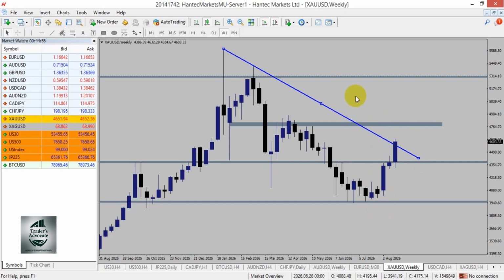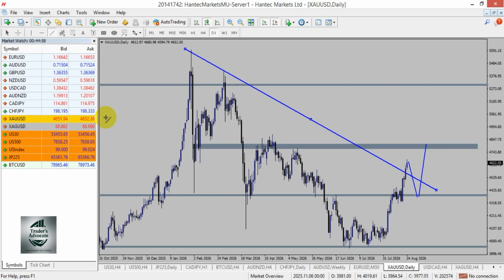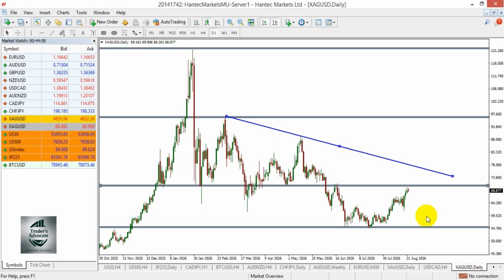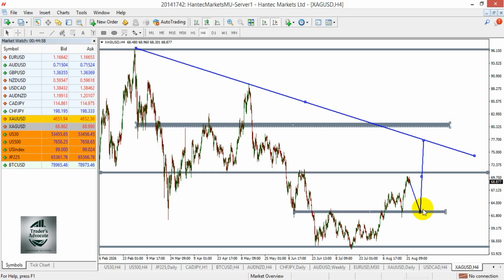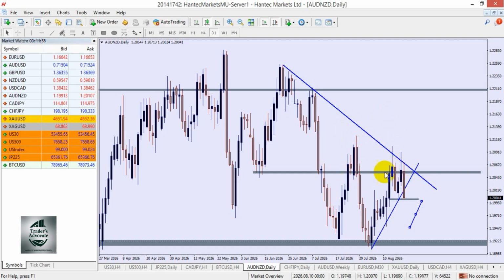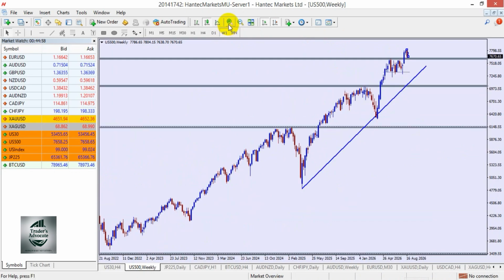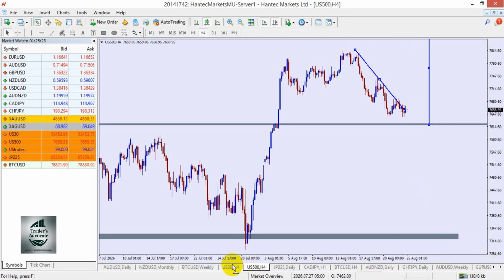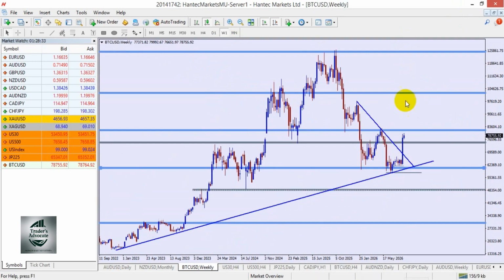HOW TO USE YOUR TECHNICAL TOOLS IN CONFLUENCE WITH PRICE ACTION TO BANG 1000pips in forex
In this video, I’ll show you HOW TO USE YOUR TECHNICAL TOOLS IN CONFLUENCE WITH PRICE ACTION to identify high-probability Forex setups and potentially capture 1,000+ pips from major market moves. 📈🔥

The goal isn’t to load your chart with indicators. It’s about understanding PRICE ACTION first, then using your technical tools as confirmation rather than allowing them to make the decision for you.

You’ll learn how to:

✅ Combine technical tools with Price Action
✅ Identify high-probability market setups
✅ Use technical tools as confirmation
✅ Spot key support and resistance levels
✅ Improve your entries and exits
✅ Find opportunities for large pip movements
✅ Avoid common mistakes traders make when using indicators
✅ Build a more structured Forex trading process

IMPORTANT: The 1,000-pip example is about identifying and managing large market moves—not a guaranteed profit target. Forex trading involves significant risk, so always use proper risk management.

If you're tired of using technical tools without understanding what price is actually telling you, this video is for you.

🔥 TRADERS ADVOCATE
NO INDICATOR. NO BULLSHIT. JUST PRICE ACTION.